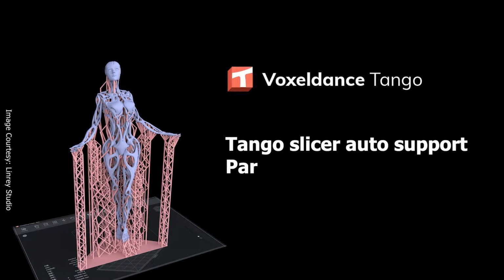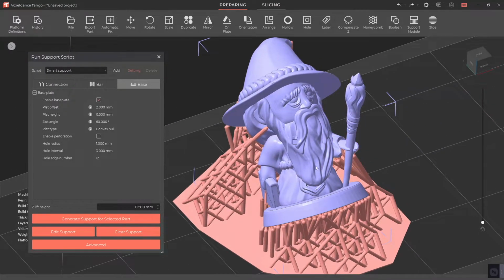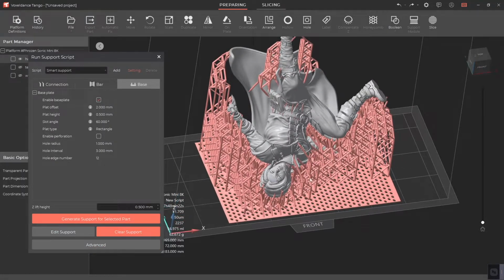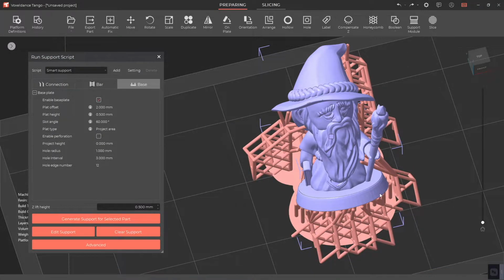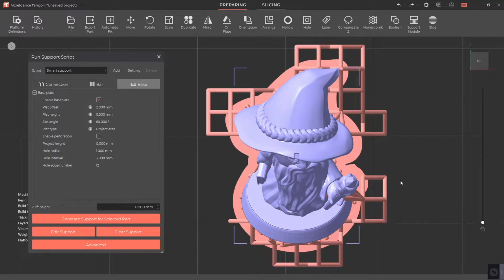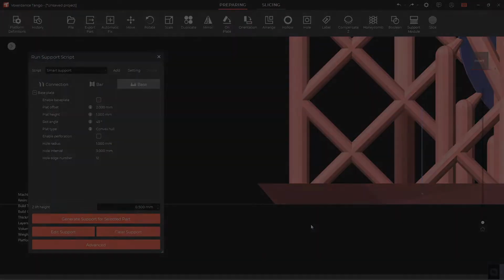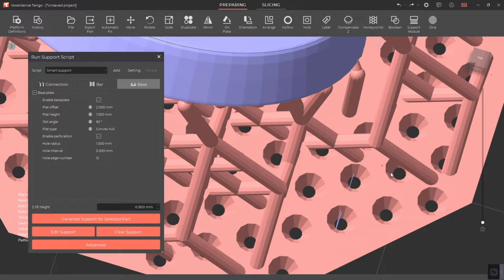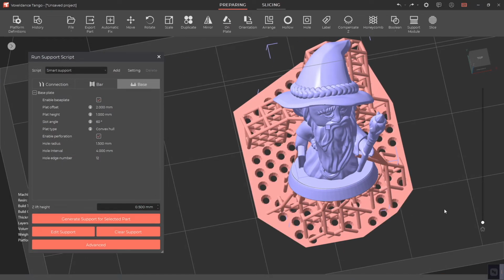Tango slicer auto support Part 4: base settings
In this video, we will explain to you the smart support base settings in Tango slicer. The baseplate strengthens the connection between the supports and the build plate, and therefore helps improve the printing success rate.

00:00 intro
00:31 plat type
01:18 plat offset
01:44 plat height and slot angle
02:00 perforation
02:22 hole radius and hole interval
02:37 hole edge number

✨Model: Wizard - Chibi. Designer: Florian Azar.